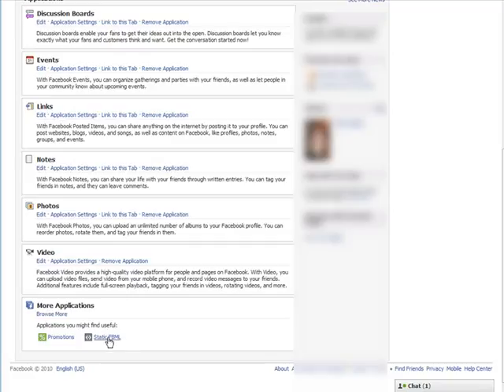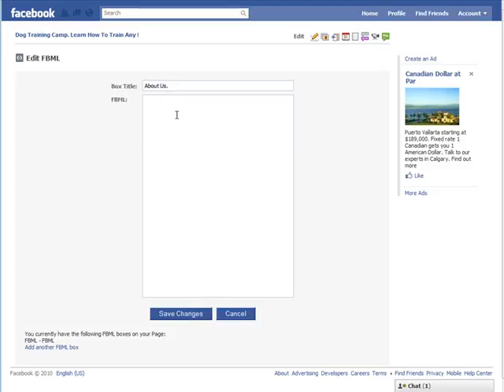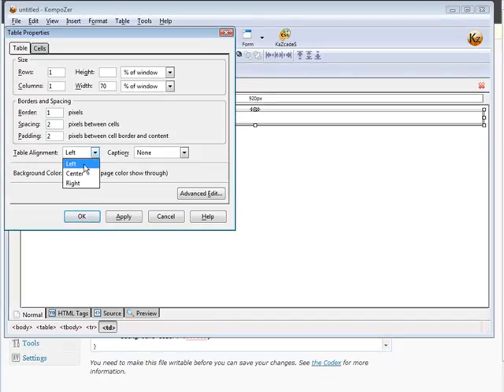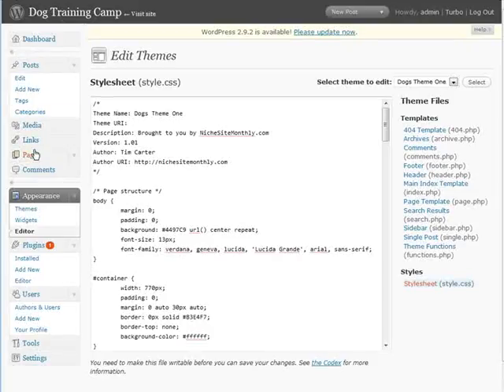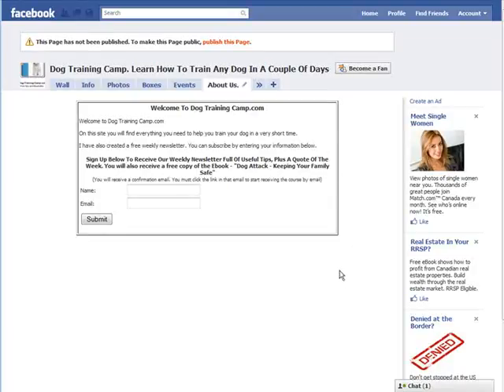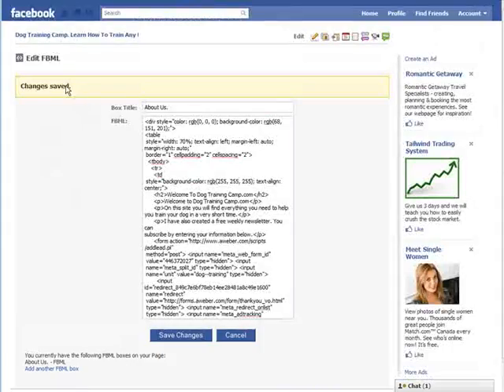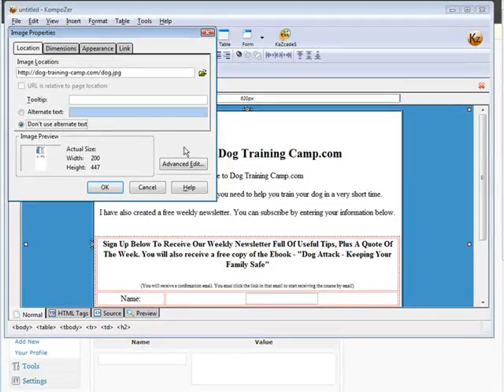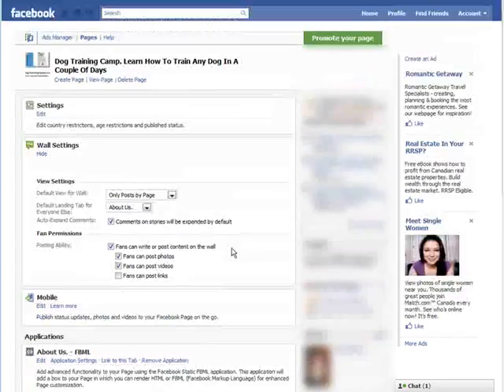3 add custom pages